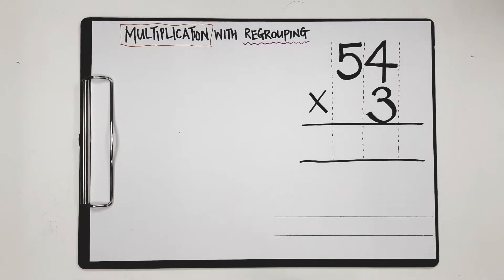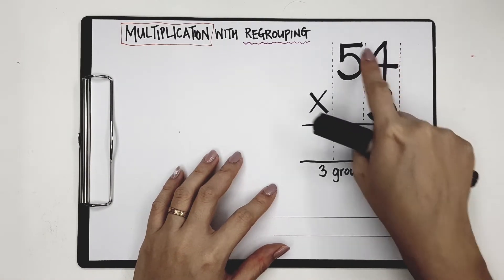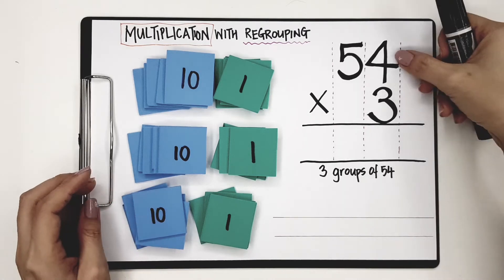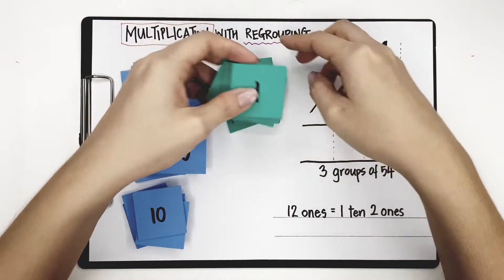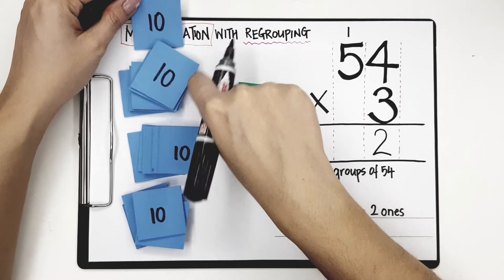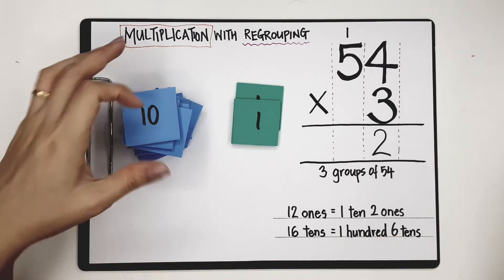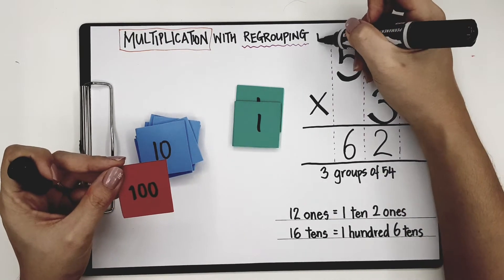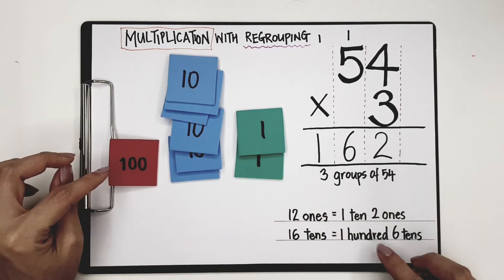Multiplication with Regrouping (54×3)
Using number disc, we explore the idea of multiplication and regrouping. Many students "carry" the 1 over not knowing what it means because they do not understand place values or the idea of regrouping (also called renaming). Hopefully this will help them understand better.